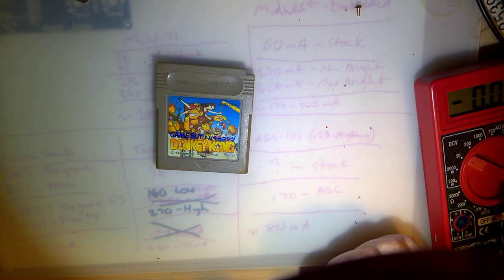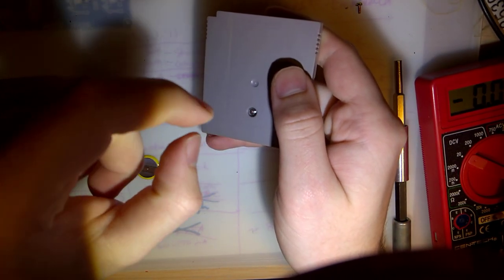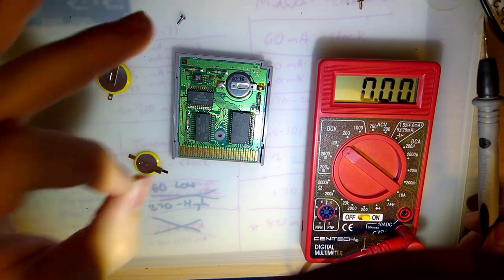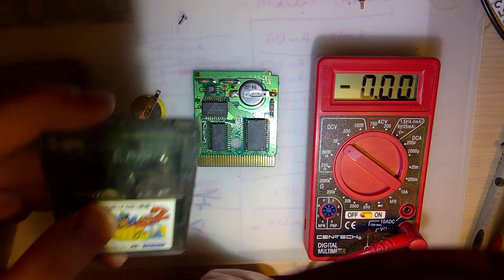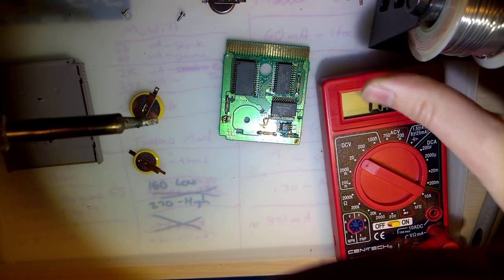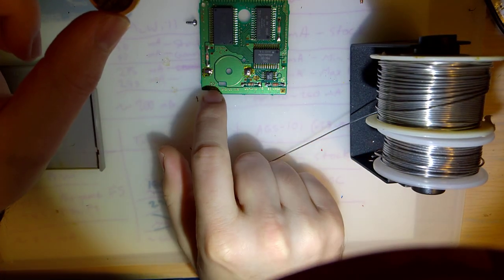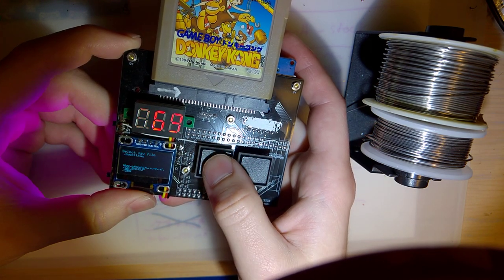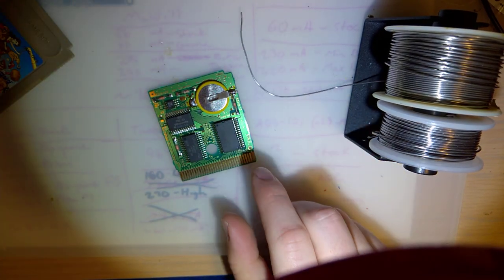Changing the battery in a Game Boy game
Does your Game Boy game no longer hold a save? Most Game Boy carts at this point are over 20 years old and the shelf life of the internal batteries is only 10 years per the manufacturer. The fact that some (or most) are still working is absolutely amazing in my opinion. Sadly though, this is not the case with all games, especially the second gen Pokemon games or any other games that have RTC hardware (clock). Regardless, the solution is pretty easy, you just need some tabbed batteries and a soldering iron and you can replace the cell itself pretty easily.

Any cart that came with a tabbed CR1616 (which was most of them) can be replaced with another tabbed CR1616, a CR1212 socket and a loose CR1212, a tabbed CR2025, or a tabbed CR2032 with no modification.

All US Pokemon GB/C games (Red, Blue, Yellow, Gold, Silver, and Crystal) came with a tabbed CR2025 except for Yellow which was a CR1616. All of these carts can take a CR2032 with no issues.

To replace the battery, you'll need a "gamebit" screwdriver (check ebay or aliexpress), a replacement battery, your soldering iron of choice (temperature adjustable recommended and at least 25 watts though more is better), and some fresh solder. You can use solder wick to clean up any extra solder if necessary and it's probably a good idea to clean up the extra flux residue with some isopropyl alcohol and a cotton swab.

You can get tabbed coin cell batteries from any of the common gaming shops like Mortoff Games or Kitsh-Bent, but I highly recommend going to a site like Digikey and getting high quality cells straight from the manufacturer. You can also get some cells pretty cheap on ebay or aliexpress but in this case you nearly always get what you pay for.

DO NOT REPLACE TABBED BATTERIES WITH UNTABBED BATTERIES. You risk physical damage to the cart or yourself. You cannot solder straight to batteries (which is why those tabs are always welded on). At best, the heat will sap your battery's capacity but, at worst, the battery can explode. Use your brian please.

I know the video is nearly twenty minutes long, but when you aren't chatting about it or other stuff, it really only takes a few minutes to actually swap the battery.

And while I'm at it, there is a very short list of early GBA games that also use SRAM and thus require a battery for saving. If you need to replace the battery in your GBA cart, the process is the exact same except you'll need a tripoint screwdriver instead of gamebit and you have to use a CR1616 tabbed cell. You'll also want to bend the tabs a little to make soldering a bit easier. The third gen Pokemon games (Ruby, Sapphire, and Emerald) do use a battery but this is only for the clock and not for saving. If your Pokemon battery dies and you replace it, that warning message may go away but your RTC might still not work. Long story short, you'll need to start a new game to restore functionality unless you can edit your save. If you have a DS or DS Lite and a SLOT-1 flash cart like a R4 or AceKard 2i, you can use DS homebrew "rtc-read" to modify the save directly on the cart or the homebrew "GBA Backup Tool" to dump the save and then you can edit it on your PC with software like PkHeX.